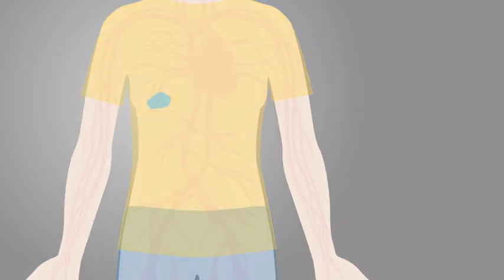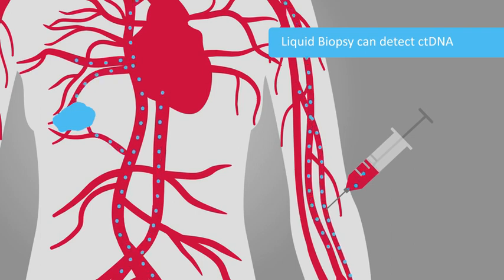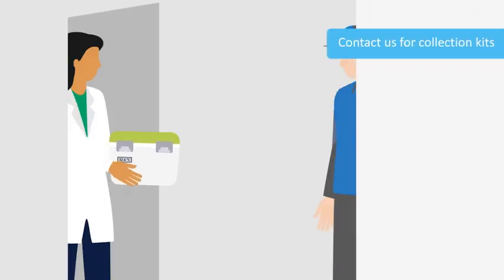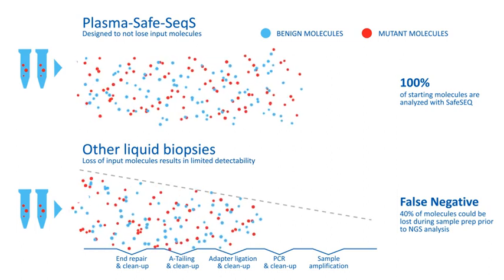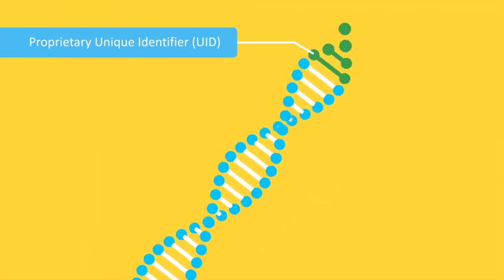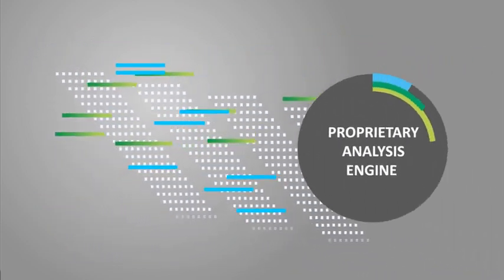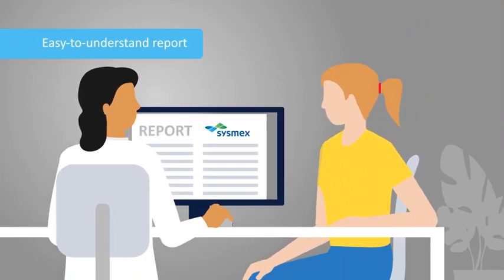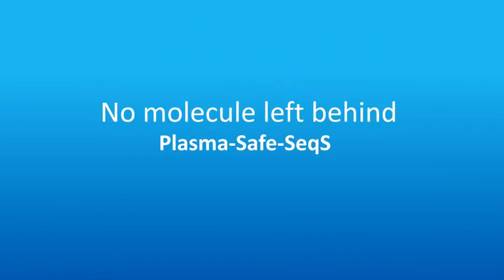Sysmex Inostics' Plasma-Safe-SeqS NGS Technology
Sysmex Inostics’ Plasma-Safe-SeqS (PSS) technology offers highly sensitive mutation detection across the most clinically relevant gene targets. PSS is designed specifically for the measurement of ctDNA, and panels are developed for particular clinical intended uses where high sensitivity detection may provide unique insights and improve outcomes. PSS can detect clinically relevant mutations in ctDNA as low as 0.03%-0.05% mutant allele frequency (MAF) with high specificity.